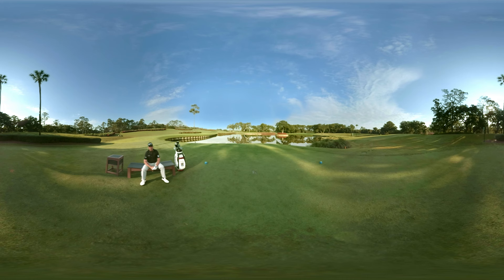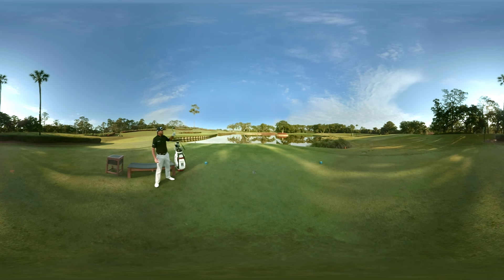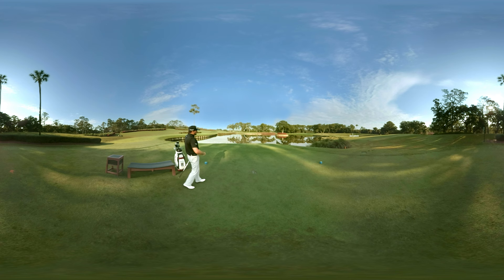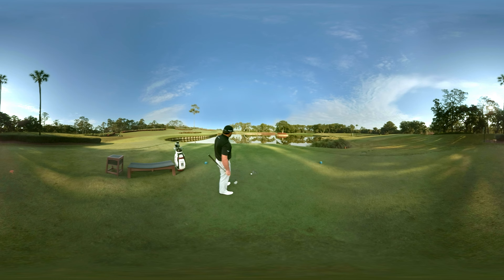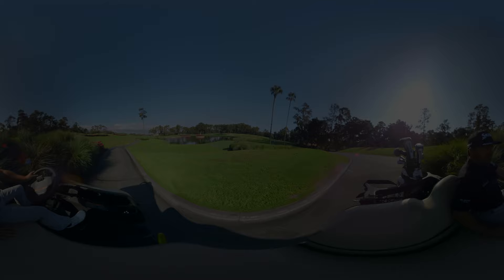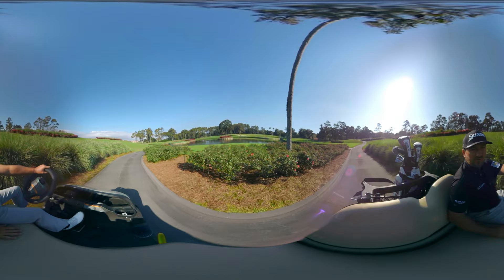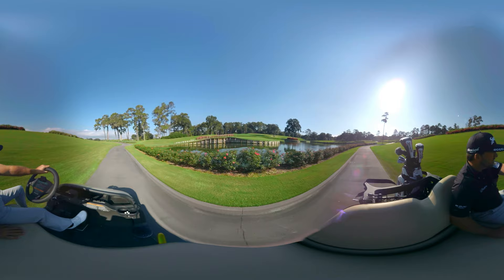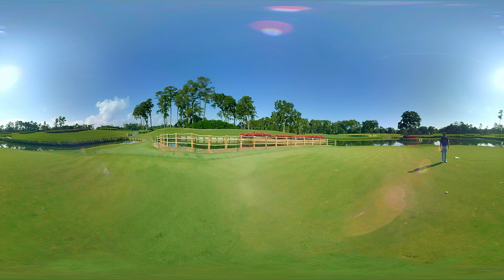A 360º Golf Experience: Graeme McDowell on TPC® Sawgrass 17th Hole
A Priceless Golf Experience. Presented by World MasterCard.

What's it like to play the 17th hole at TPC® Sawgrass? MasterCard and Graeme McDowell take you from tee to green to discover the ins-and-outs of this iconic hole.

Find more priceless experiences from around the world. Only for cardholders.

Video must be watched in the latest YouTube app, Chrome, Firefox or IE desktop browsers. For optimal experience view in 1440p HD.

On Desktop - 360° Video

To view on your computer, play the YouTube video using the latest version of Chrome, Firefox or IE. Click and drag to rotate the camera and see around or use ASWD keys on your computer.

On Mobile - 360° Video:

Play the video using the YouTube app and move your phone around and horizontally to explore TPC® Sawgrass with Graeme McDowell.

On Mobile  - Virtual Reality:

To watch Graeme Mcdowell’s perfect swing in a fully immersive view, use a Cardboard headset with your smartphone. Play the video in the YouTube app and tap the headset icon in the bottom right to switch into virtual reality viewing mode.